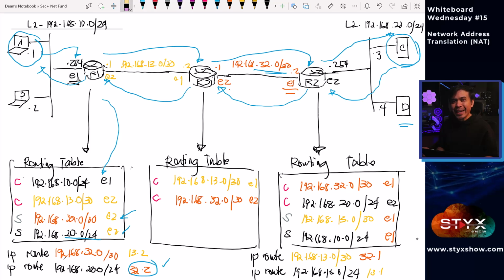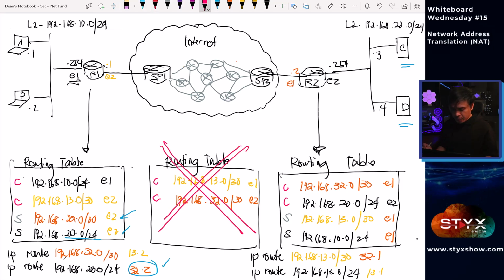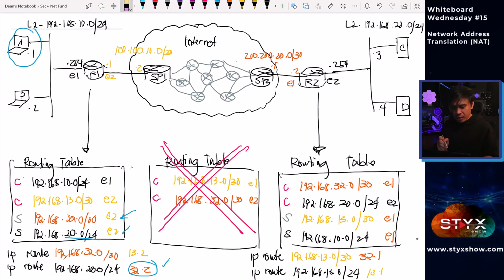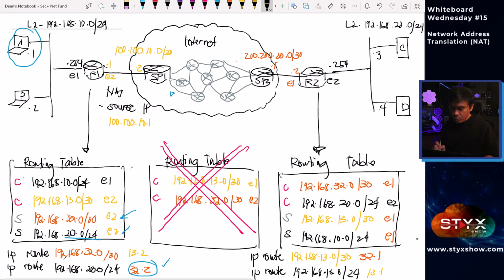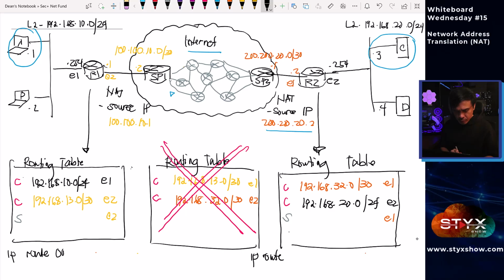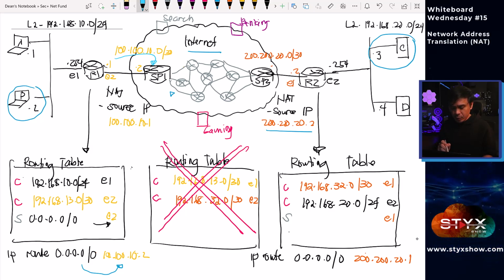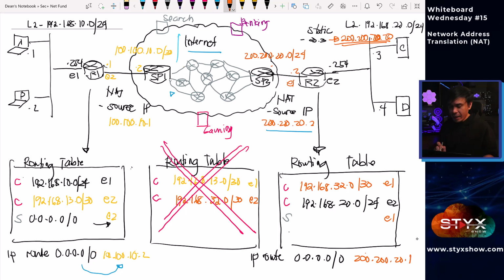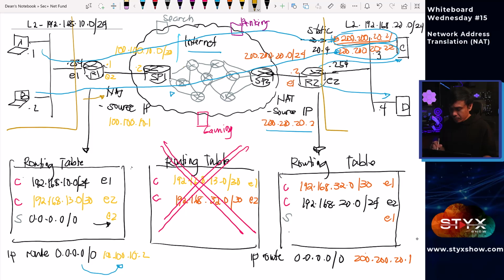NAT - Whiteboard Wednesday # 15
Simple explanation of the basic concept of Network Address Translation (NAT) using digital whiteboard

Timecodes
0:00 - Forming the internet
2:13 - The need of NAT
4:00 - NAT Overload or PAT
8:00 - Static NAT